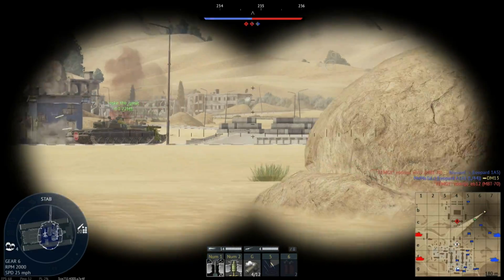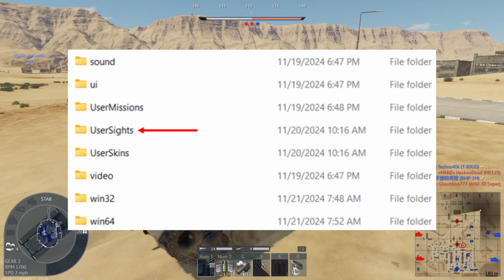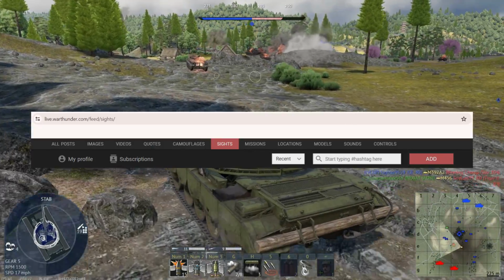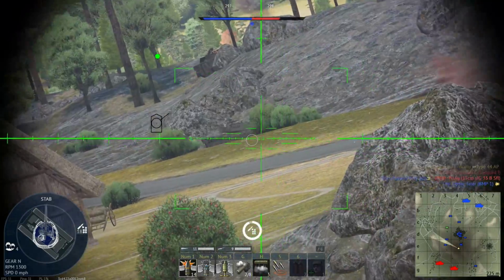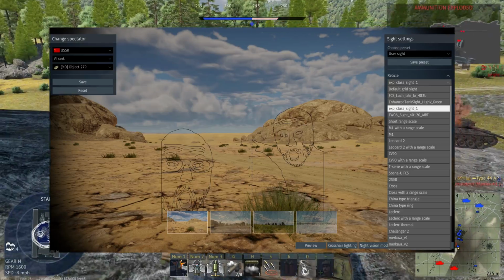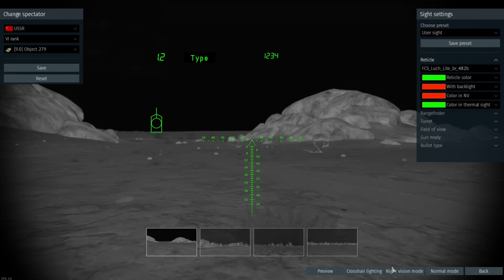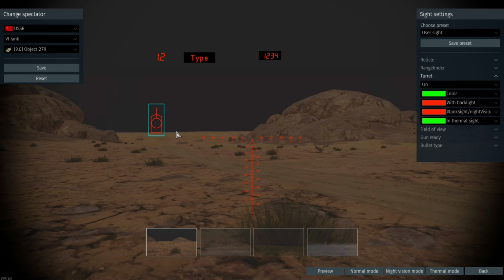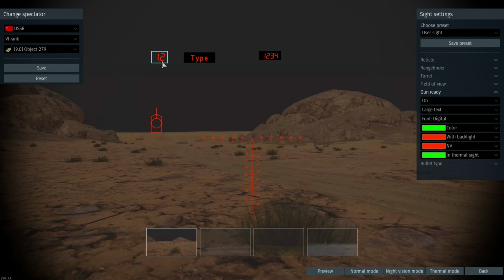(UPDATED 2025) How To Use And Install Custom Sights - A War Thunder Skill Issue Guide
With Update Dance of Dragons, Gaijin completely overhauled the custom sight system and also removed the setting option which allowed you create specific vehicle folders. In this tutorial, I'll show you a way to work around this issue, and restore the functionality of the previous system, as well as go over the basics of custom sights for all those who are interested.

Outro: Sport Racing Electro by Infraction